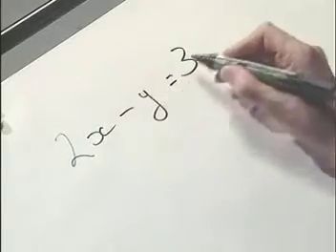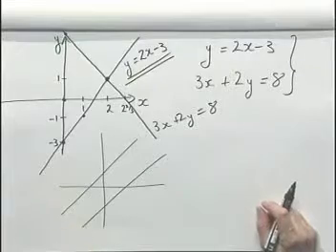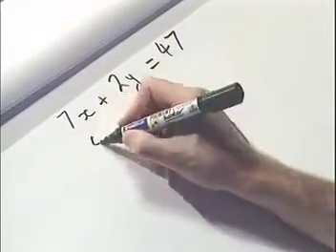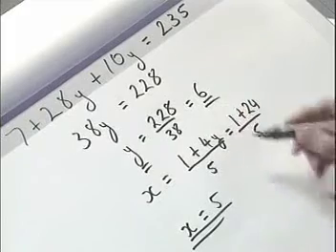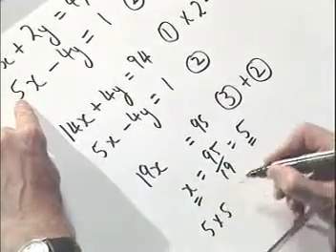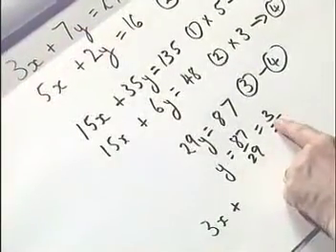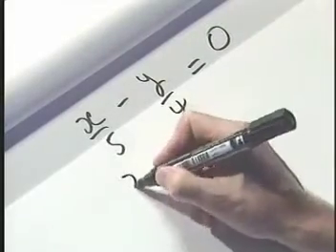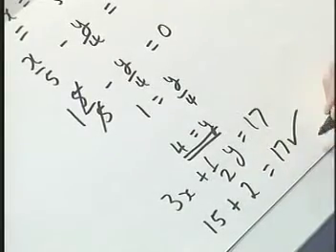Math Tutor Algebra 2.13 Simultaneous Linear Equations Part 1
Tribute site to the excellent math tutor video on Algebra - Simultaneous Linear Equations